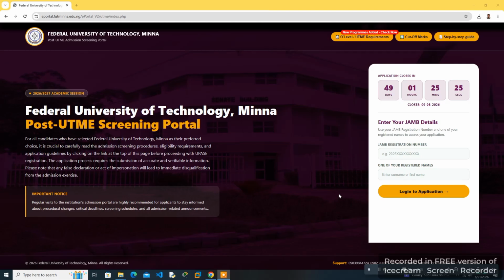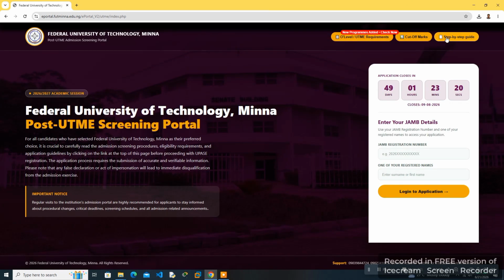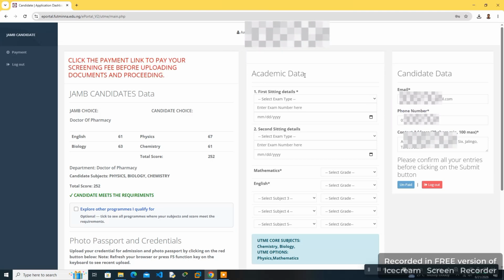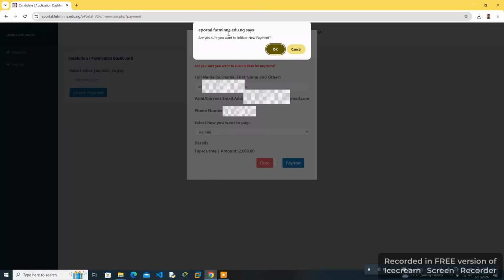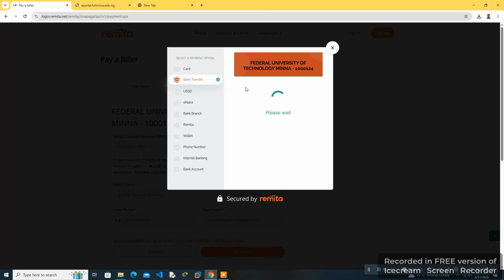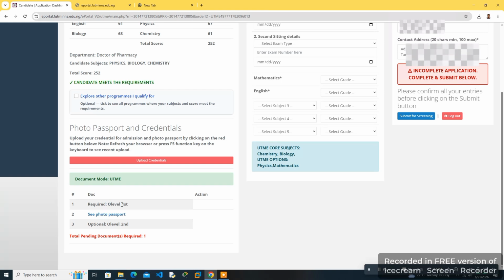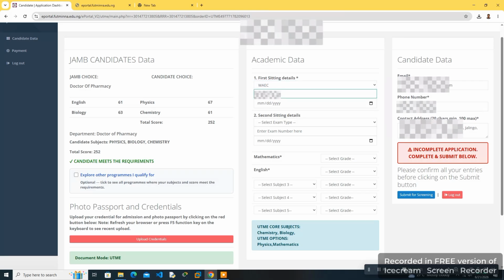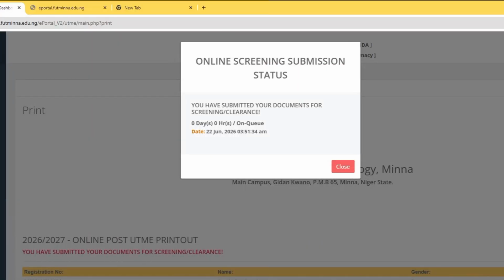FUTMINNA Post-UTME Registration 2026 | Complete UPASE Application Guide V2.0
Welcome to this step-by-step guide on FUTMINNA Post-UTME Registration using the UPASE Portal.

In this video, I'll walk you through the complete application process, showing you how to register correctly, avoid common mistakes, and successfully submit your Post-UTME application.

📌 What you'll learn:
• How to access the UPASE portal
• How to create or log in to your account
• How to complete the Post-UTME registration form
• How to upload the required documents
• How to review and submit your application

If this video helps you, please:
📤 Share it with other FUTMINNA aspirants